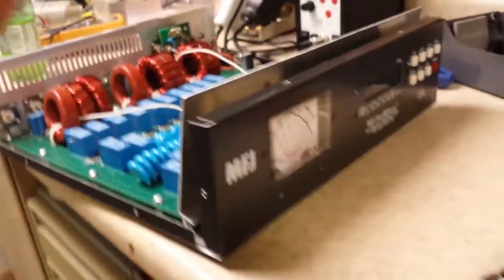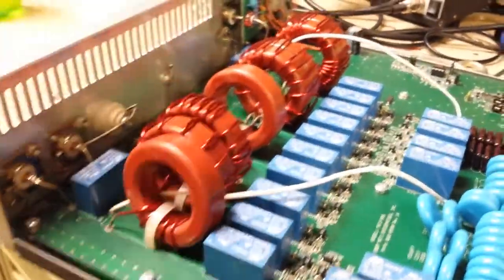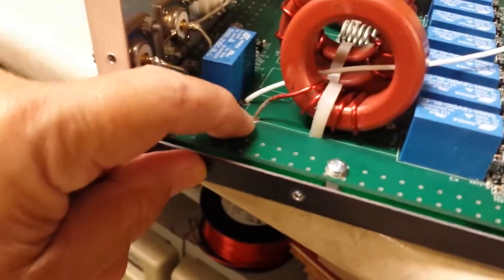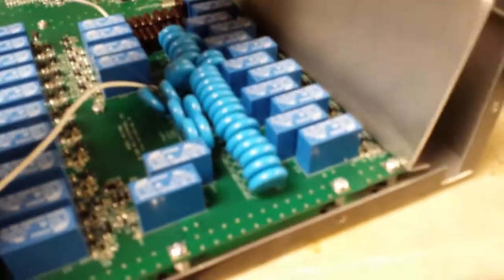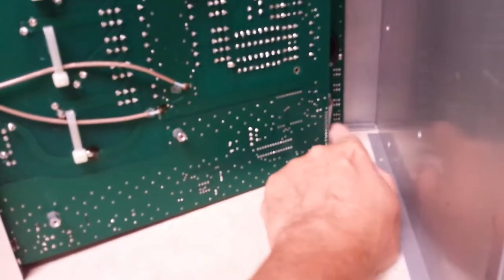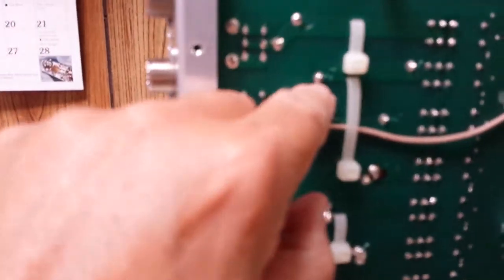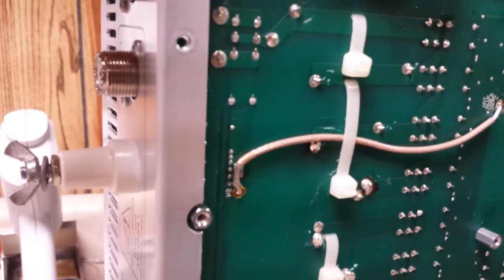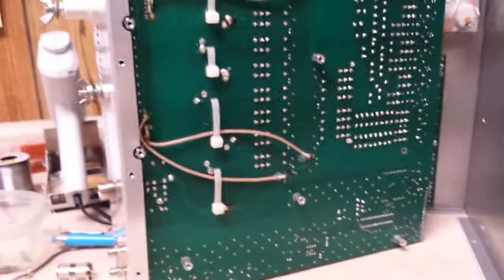MFJ-998 Repair Tip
Toroid coil leads can break connection.